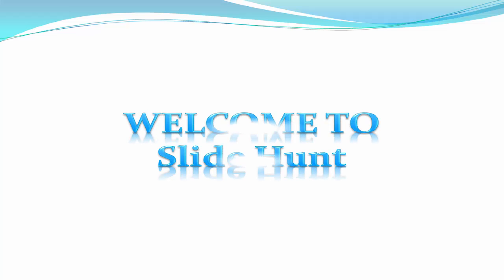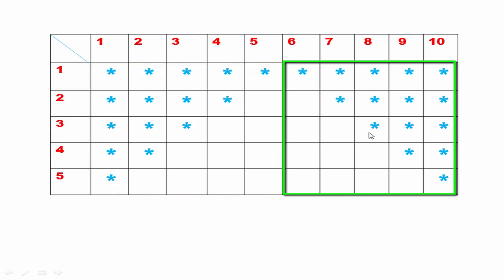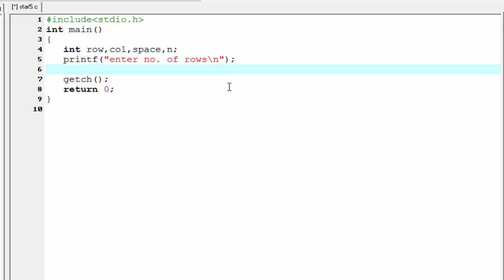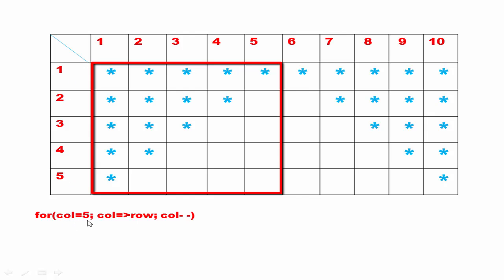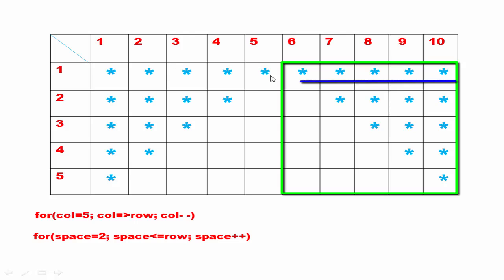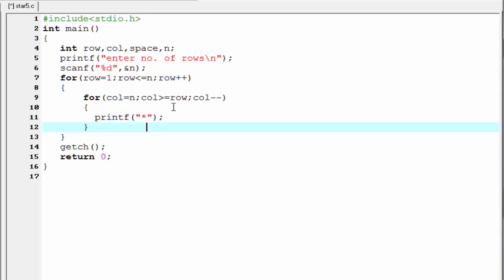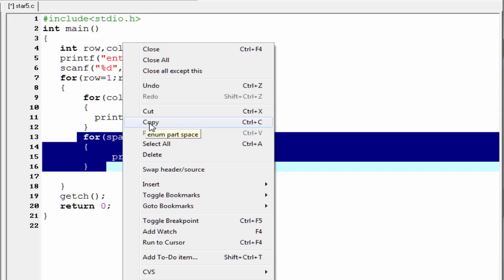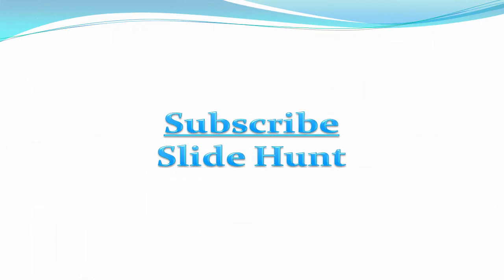c programming video tutorial - pattern printing 6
c programming video tutorial - pattern printing 6. In this video tutorial we are going to learn how to print  that format shown in the picture using star, but the stars are printed in decreasing order.In this tutorial we use nested loops, means one loop inside other. If you see this tutorial you can get a clear idea about loops.